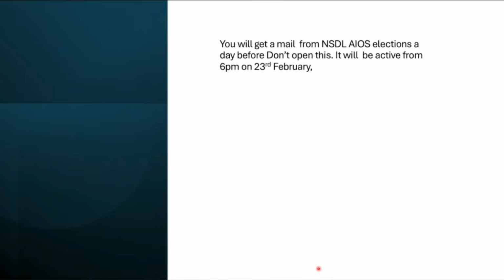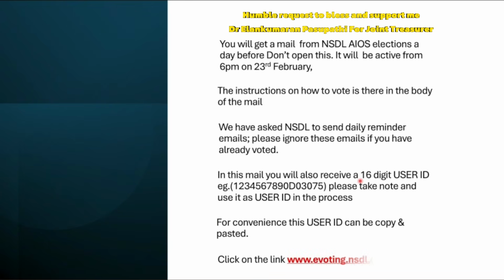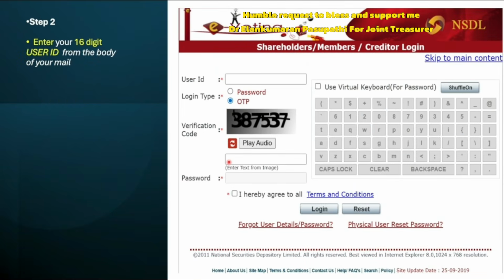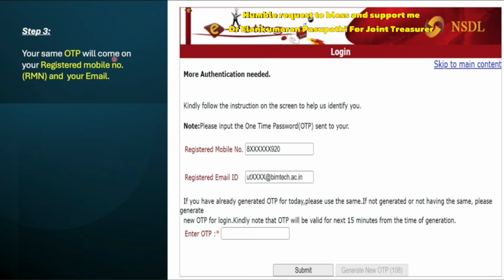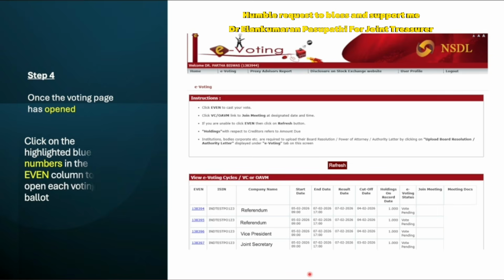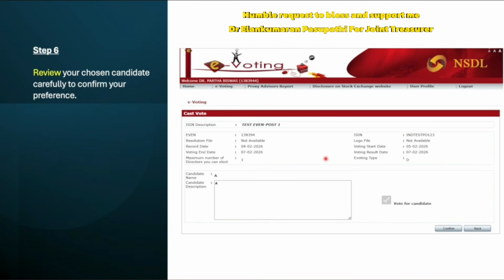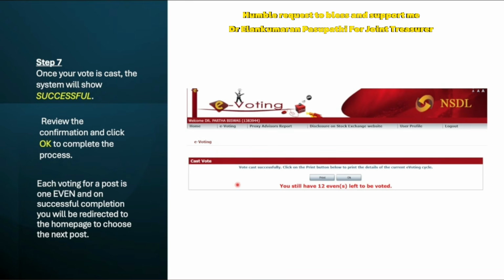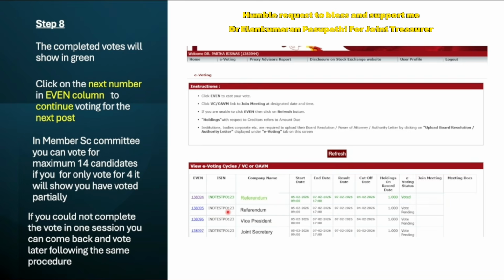AIOS 2026 Elections: How to Cast Your Vote on NSDL Portal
This video provides a clear, step-by-step guide on how to cast your vote on the NSDL e-voting platform for the AIOS Elections 2026.

To ensure smooth participation in the election process, this tutorial covers:

• How to access the NSDL voting link
• Login credentials and authentication process
• Password generation / OTP verification
• Navigating the ballot page
• Selecting candidates
• Confirming and successfully submitting your vote
• Important precautions before final submission

The objective of this video is to help AIOS members complete the voting process confidently and without technical difficulty.

Kindly ensure that you vote within the stipulated timeline and verify your registered email/mobile number beforehand to avoid last-minute issues.

📌 This video is for guidance and educational purposes to assist members in using the official NSDL voting platform.